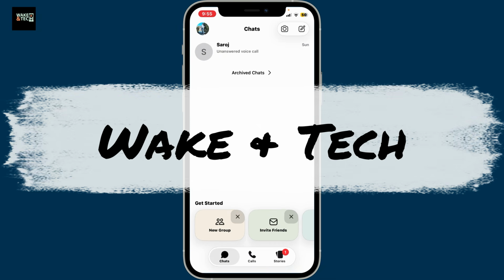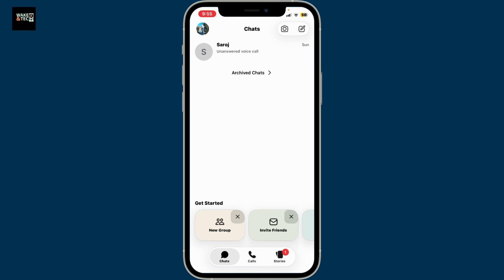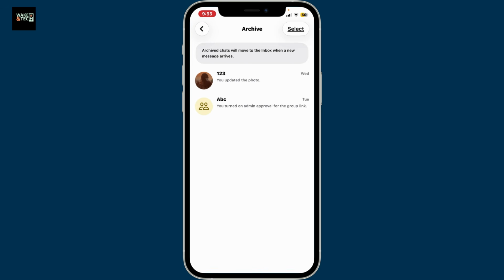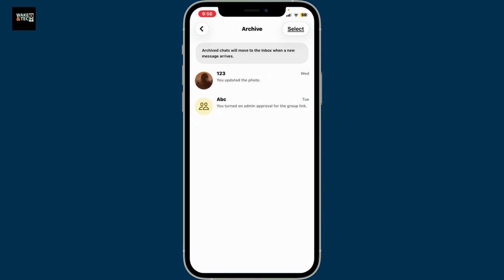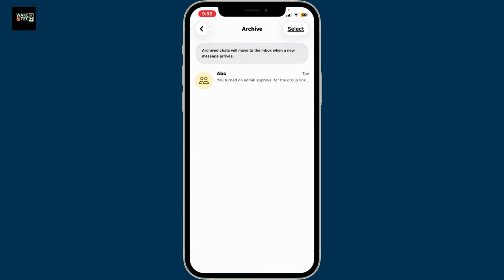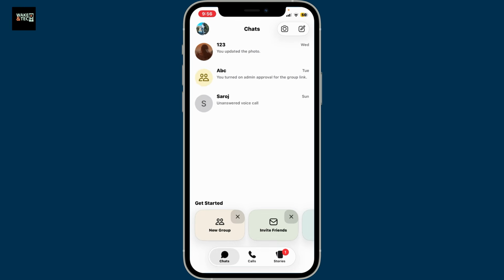How to Unarchive Conversations on Signal (2026 Update)?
Want to bring an archived chat back to your main conversation list? In this step-by-step tutorial, I'll show you how to unarchive conversations on Signal using the latest 2026 version for Android and iPhone.